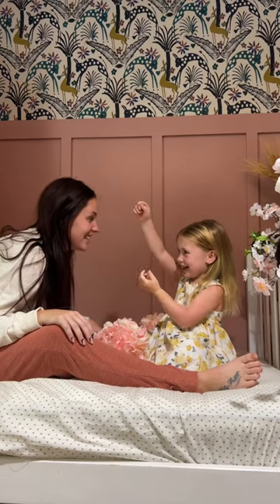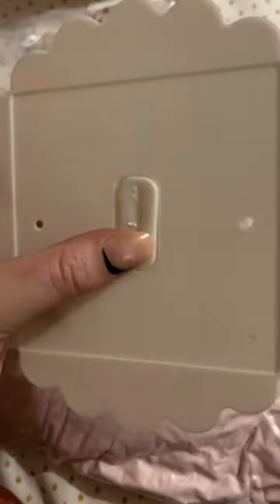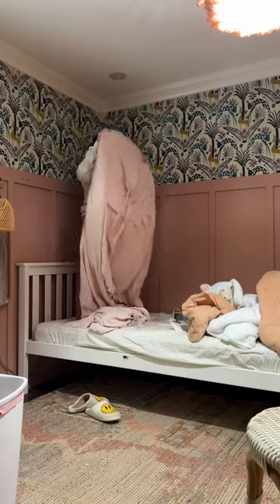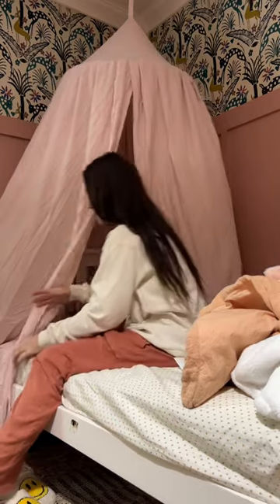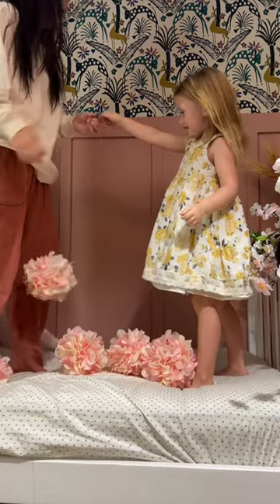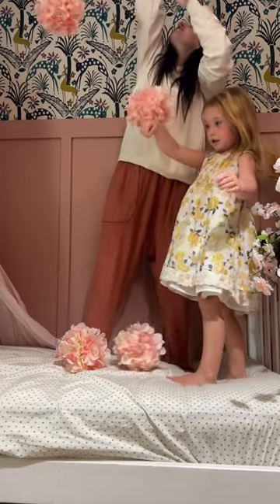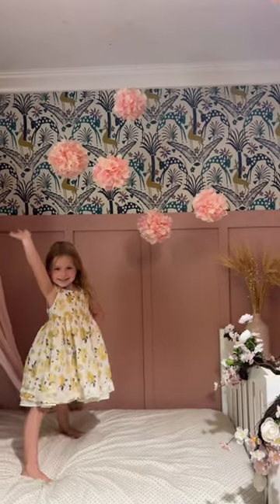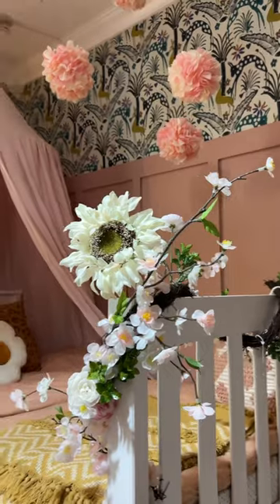Girls Flower Canopy Bed DIY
Making my daughters bed feel like it’s in a flower field.